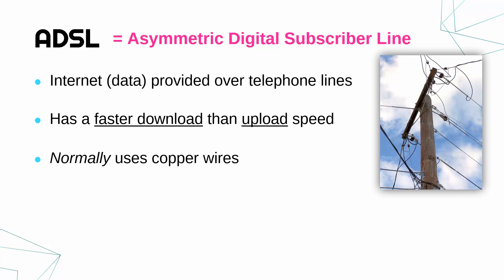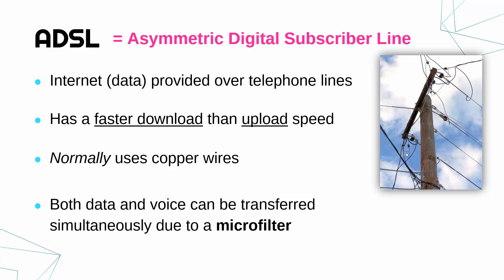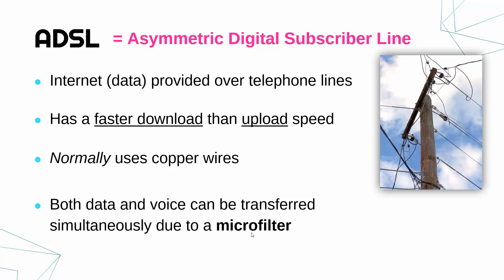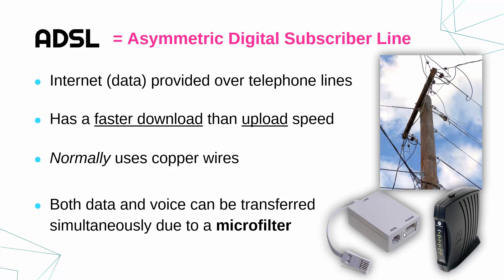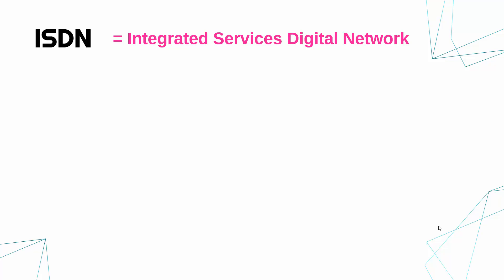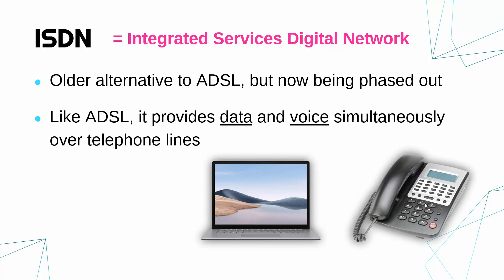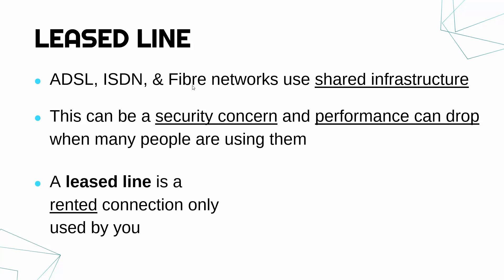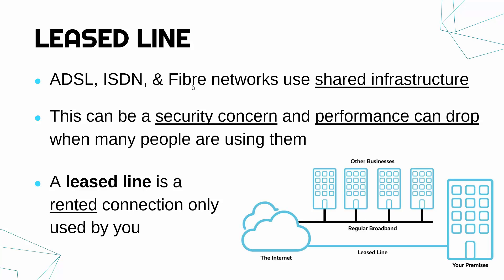ADSL, IDSN, and Leased Lines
Explaining what ADSL, IDSN, and Leased Lines are as alternative connectivity methods available to businesses.

This video is primarily designed for the written Unit 1 exam (Fundamentals of IT) for the OCR Cambridge Technicals (CTEC) Level 3 Information Technology qualifications. Video #8 of LO3 (Understand business IT systems).

For the ordered playlist of videos for the CTEC IT Fundamentals of IT (Unit 1) exam,